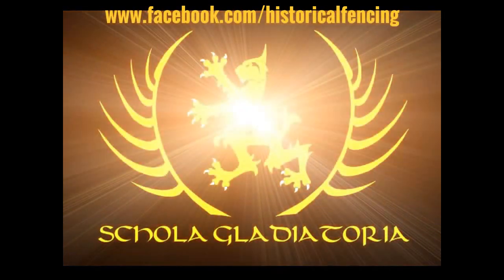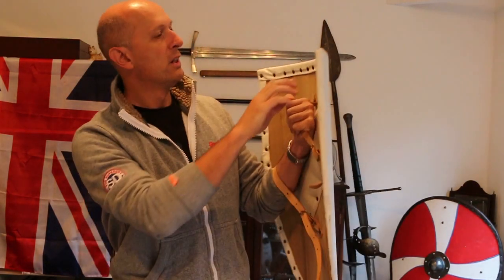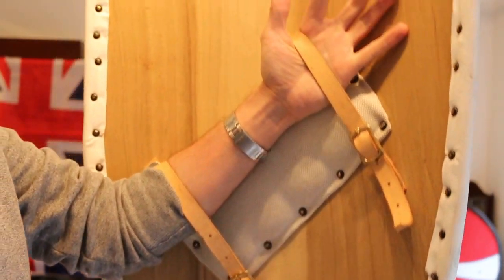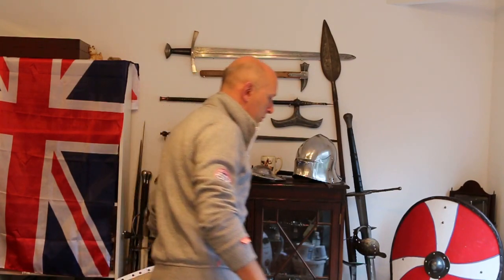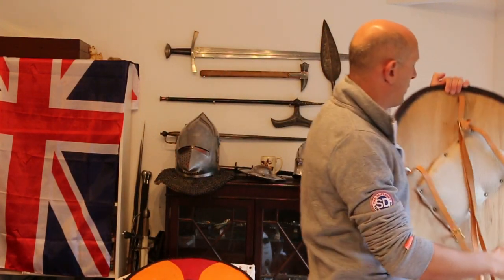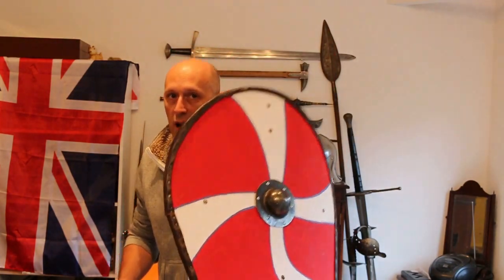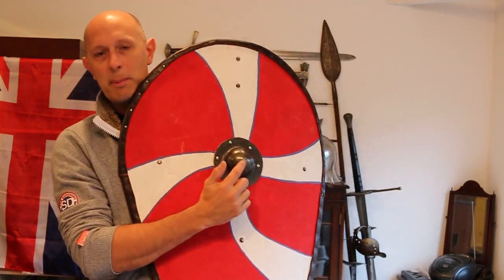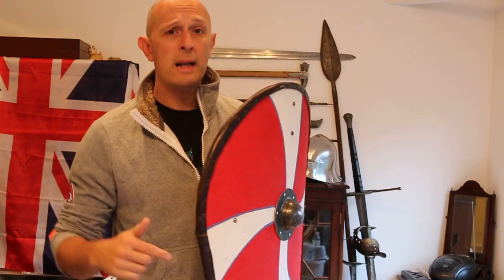Review: Shields Plus shields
Shields Plus are my go-to supplier for shields, whether for use in HEMA sparring or reenactment.